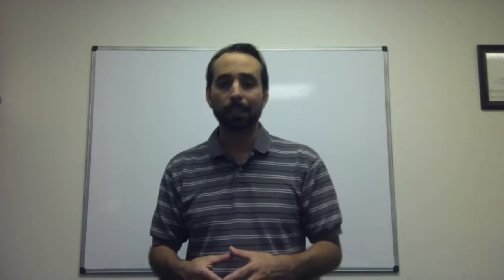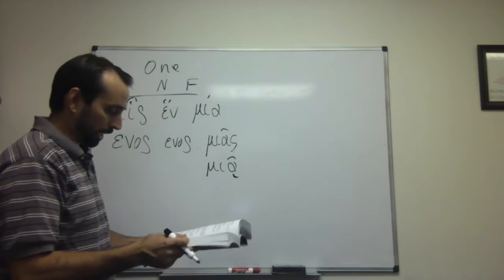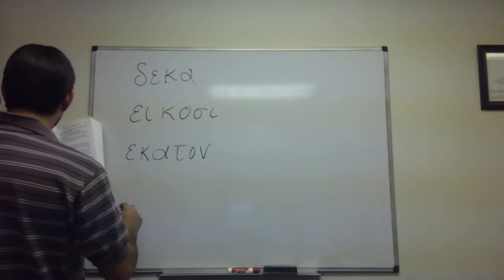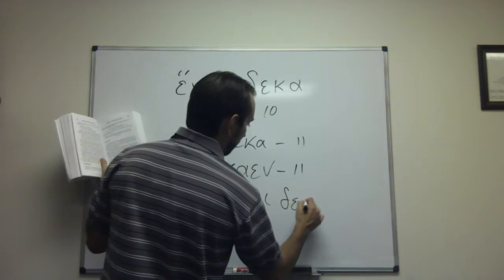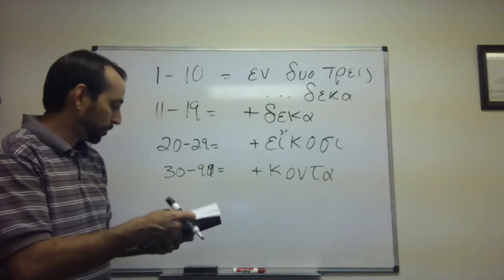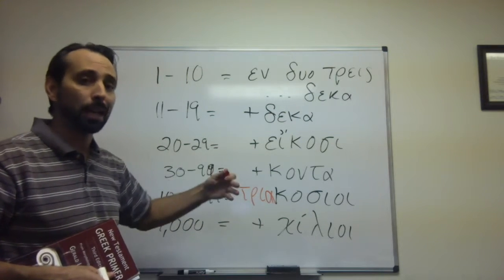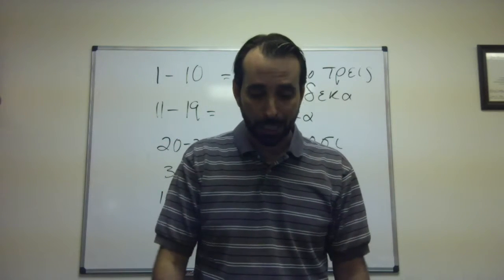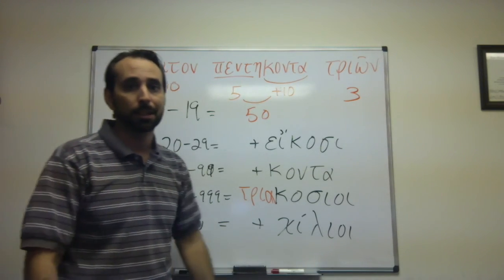Chapter 11 pt 2